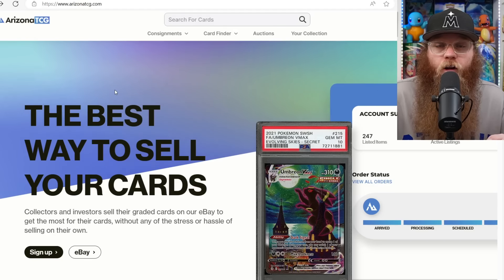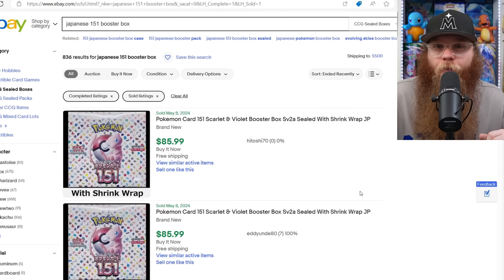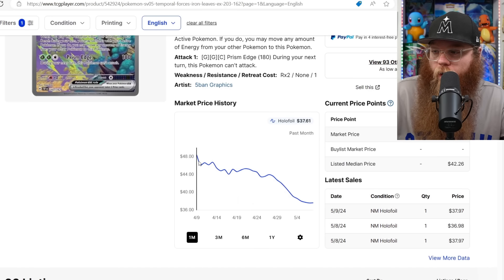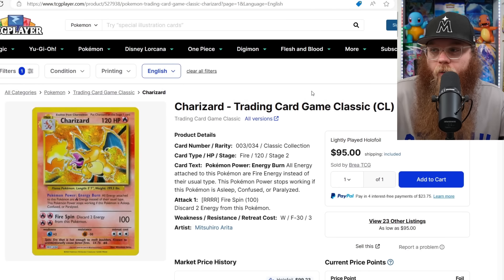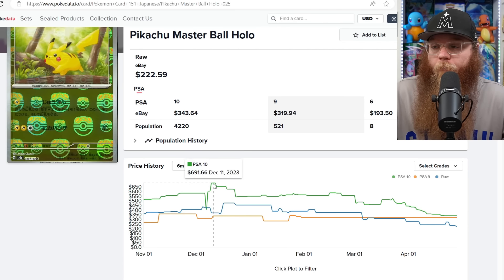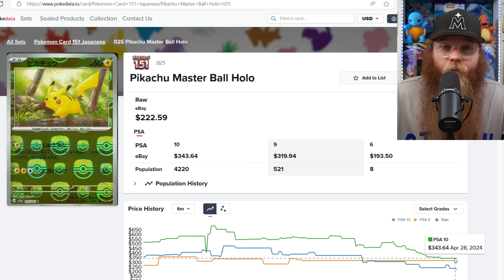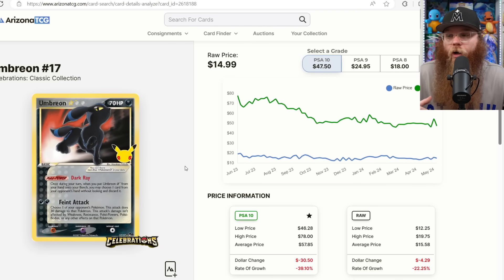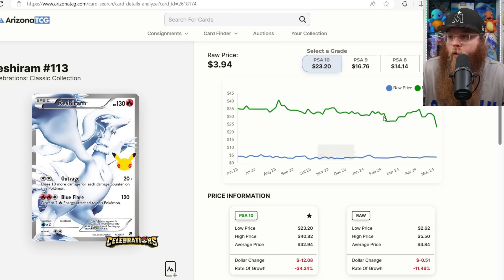POKEMON FALLING FRIDAY!!! Weekly Investing & Collecting Update 5/10/24